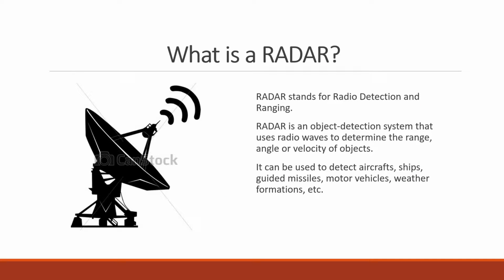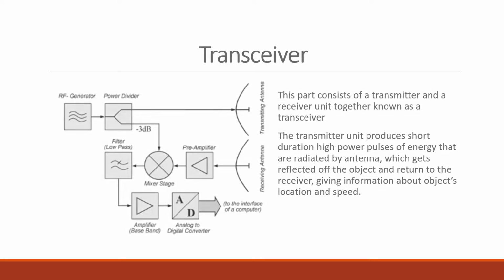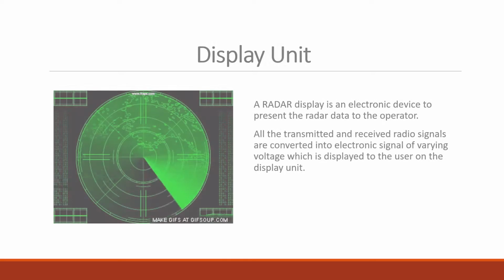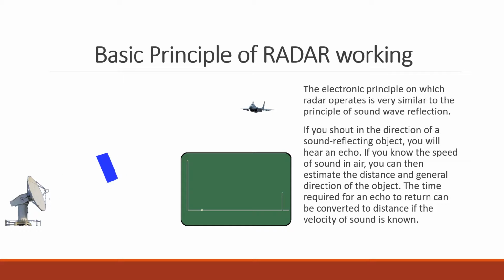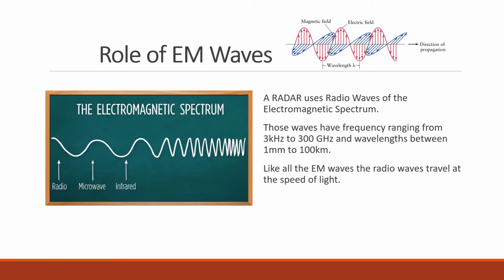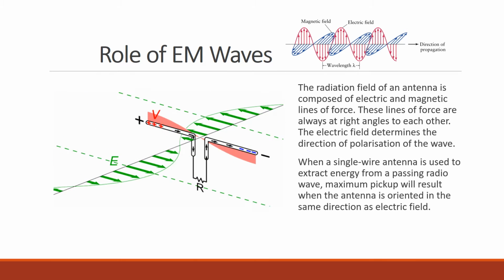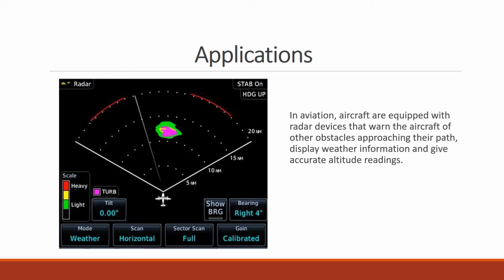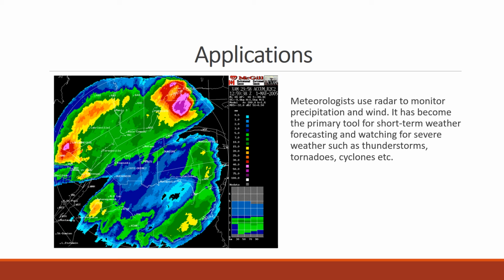ELL212 - Electromagnetics Assignment 2 Video